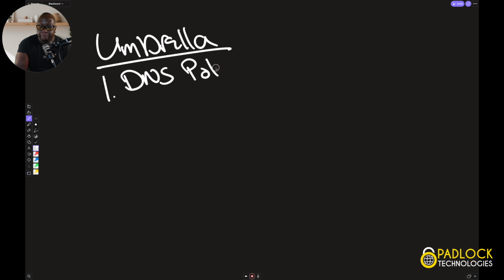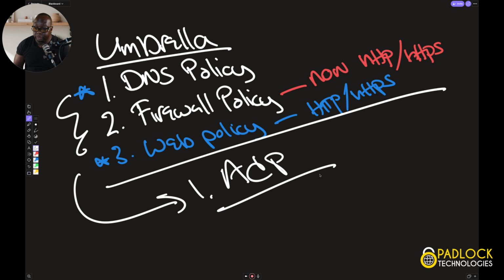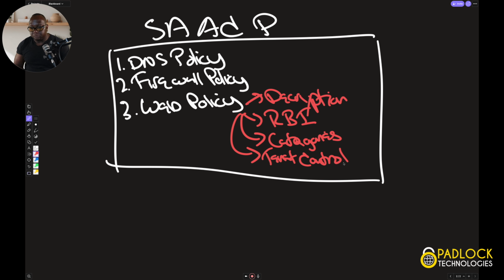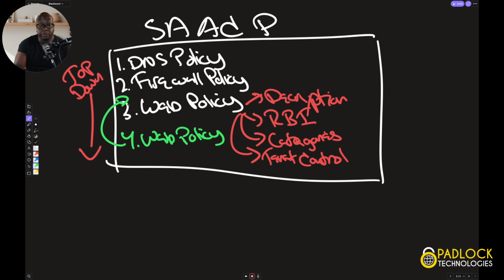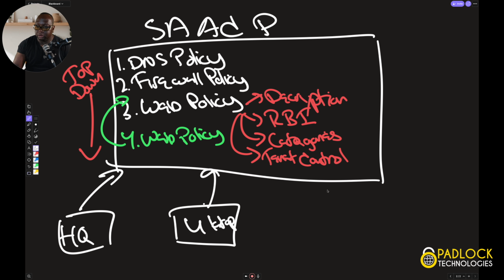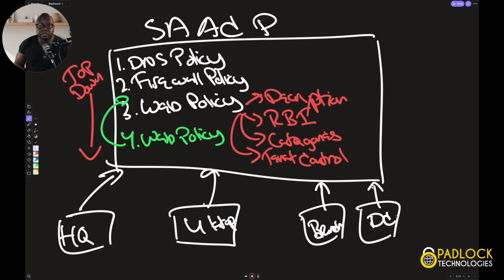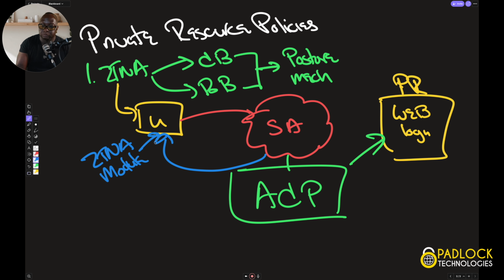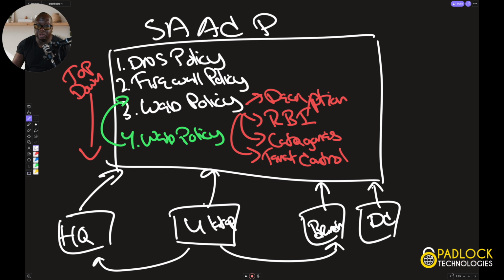Notepad Nuggets 4: SASE Access Control Policies